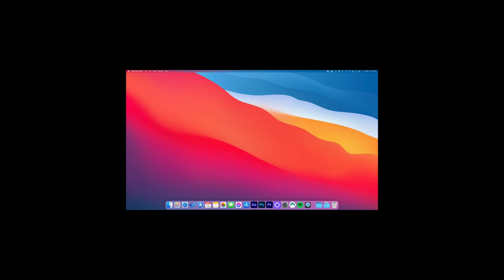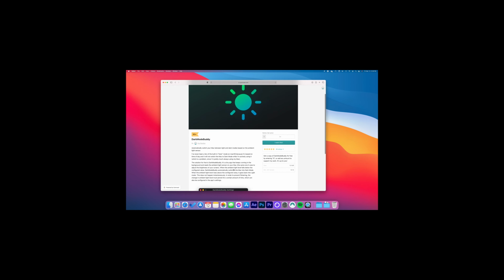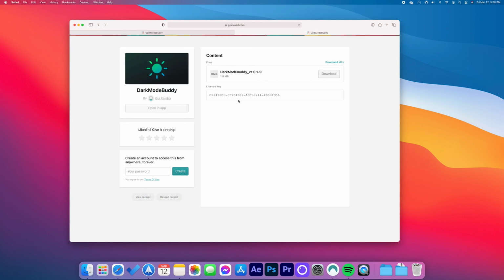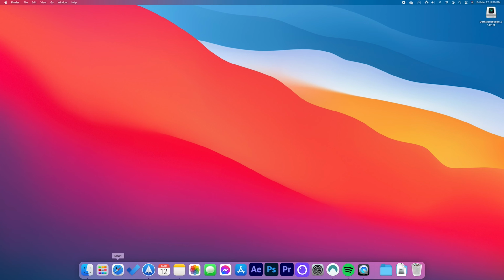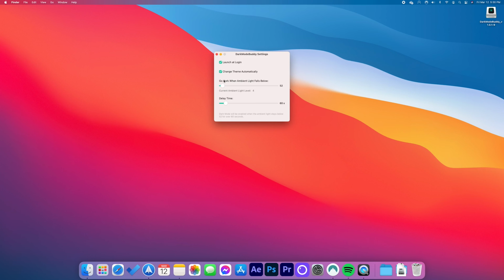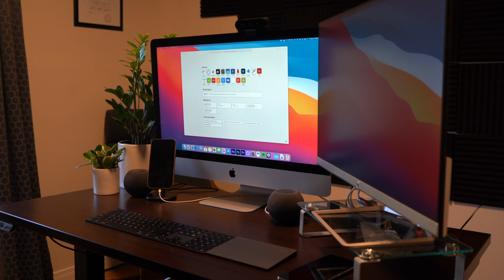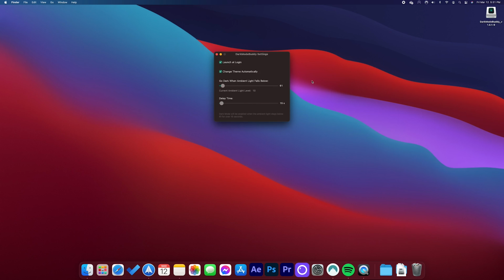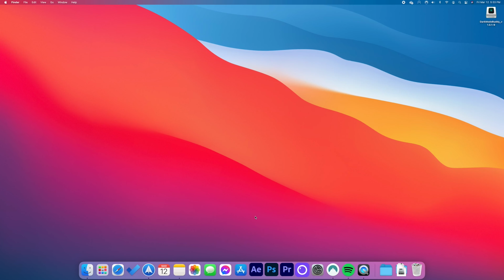Ambient Sensor Dark Mode for Mac | Automatically Change Based on Room Lighting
This app lets you switch to dark mode based on your Mac's ambient light sensor instead of relying on an approximate time of day.

My Gear
Samsung Galaxy S21 Ultra
Sony A7iii Camera
Hue Bulb